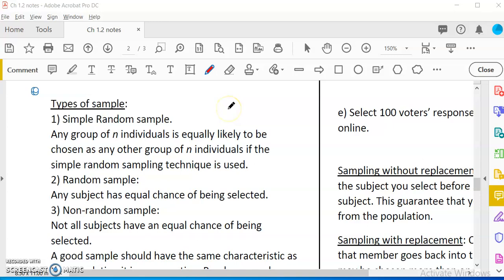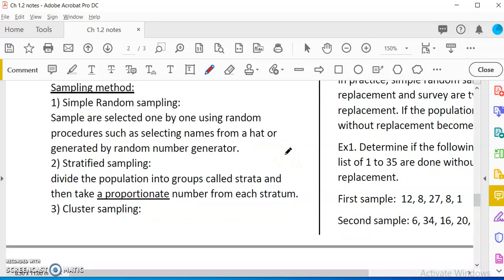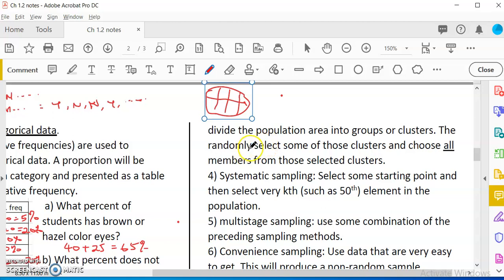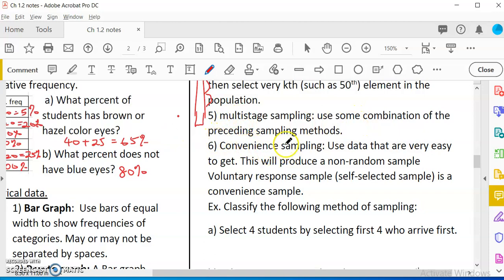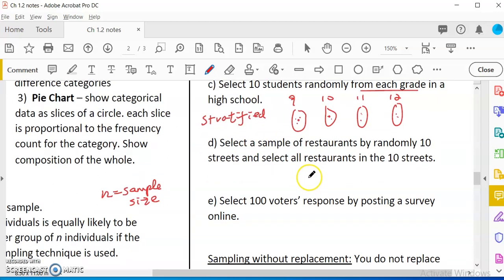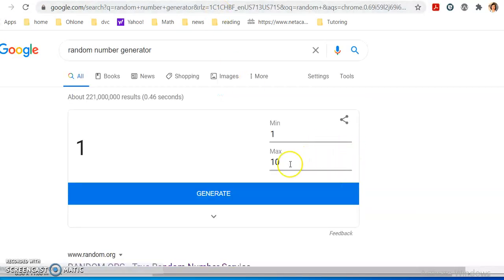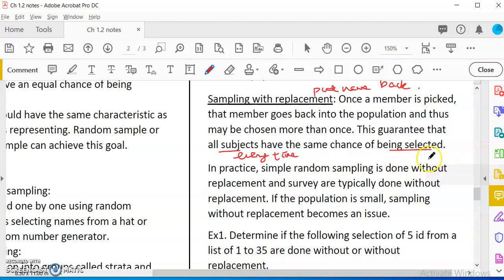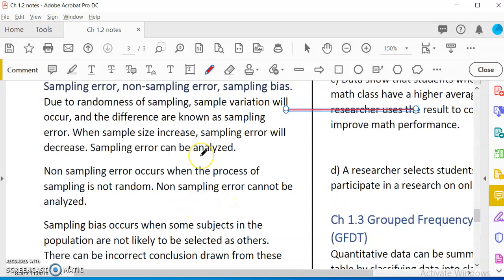OpenStax Intro Stats Ch 1.2 Sampling Methods